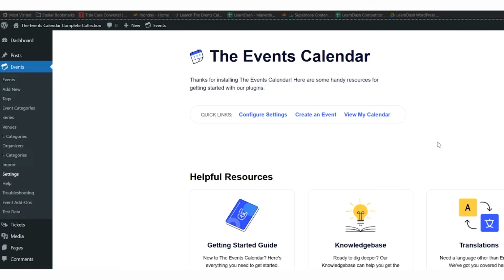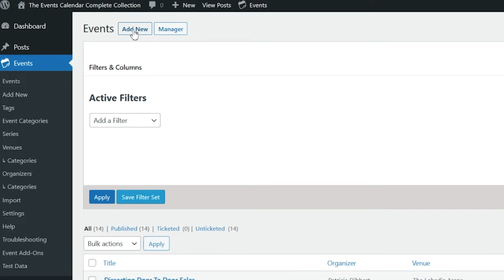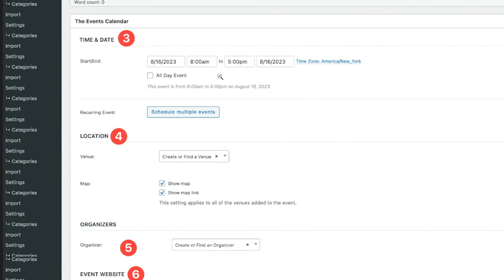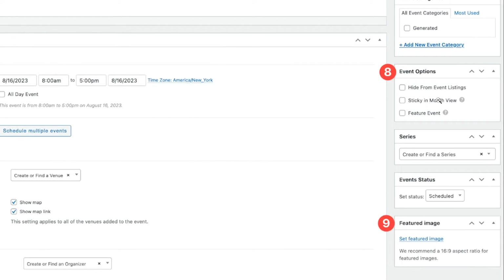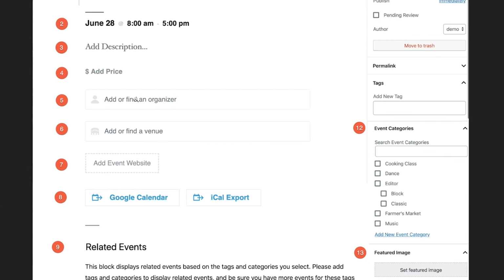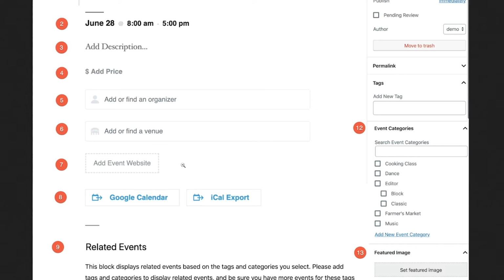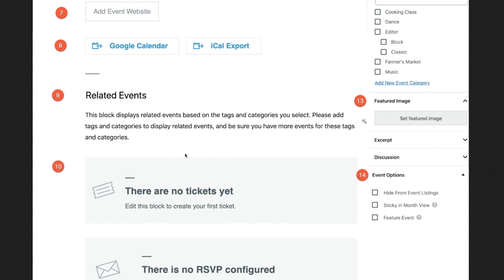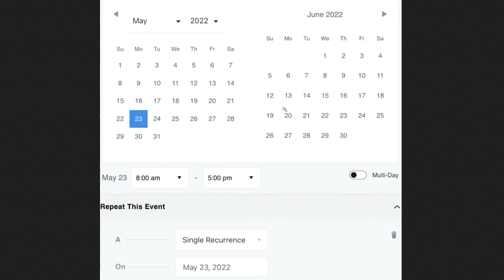Important Event Settings